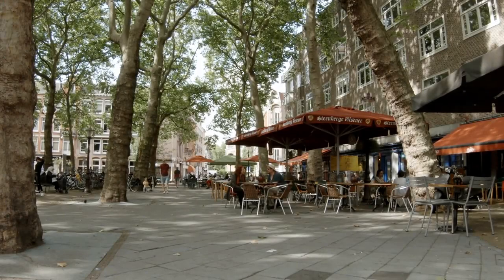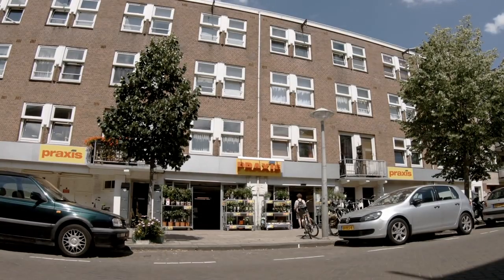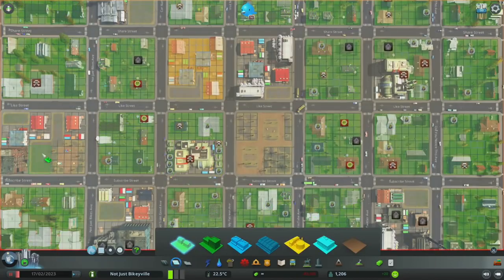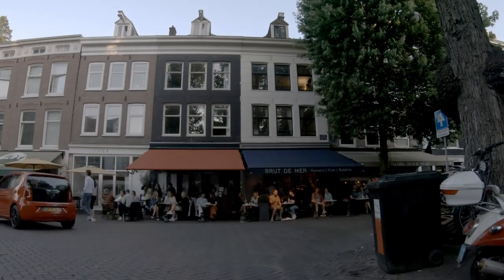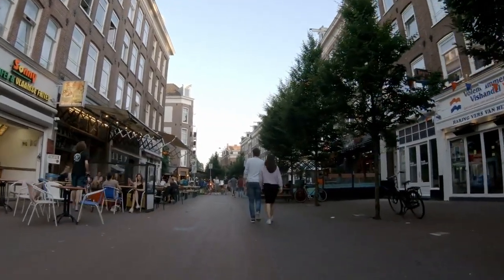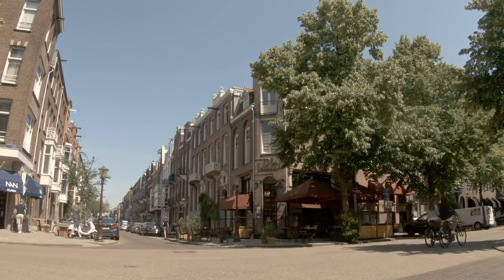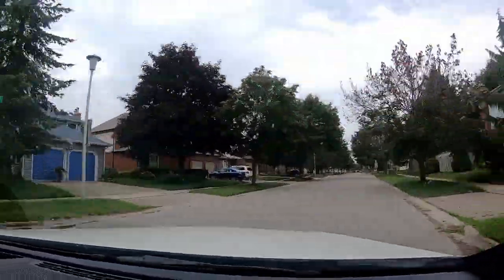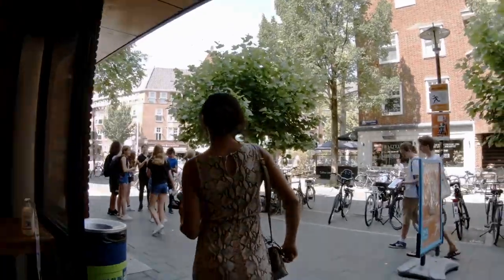Los Barrios Animados y Habitables que son Ilegales en la Mayor Parte de América del Norte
The pockets of retail & restaurants dotted throughout residential neighbourhoods in the Netherlands bring a liveliness and utility to the neighbourhood - and even help solve traffic congestion. Learn how this kind of urban design has been illegal in most of the US and Canada for a century, and why it should be brought back.

Image & Video Credits:

Video of walking Taipei courtesy of Taiwan4K:

 • 「4K」Ximending Morning Walk 西門町左路 「No ...

City Beautiful - An Introduction to Zoning:

 • An Introduction to Zoning

Photograph of Widnes in the late 19th century showing the effects of industrial pollution (public domain):

City Beautiful - The Case Against Single-Family Zoning:

 • The Case Against Single-Family Zoning

 • Canadian Shows Milk in Bags

That one little pocket of commercial within a residential neighbourhood on the London, Ontario zoing map is this conveniece store and haircutters: